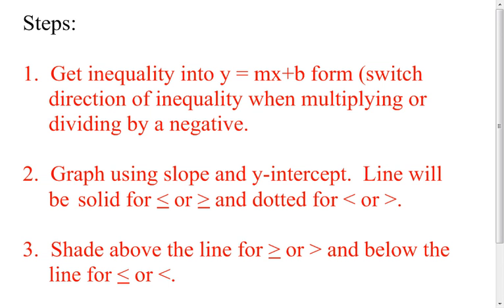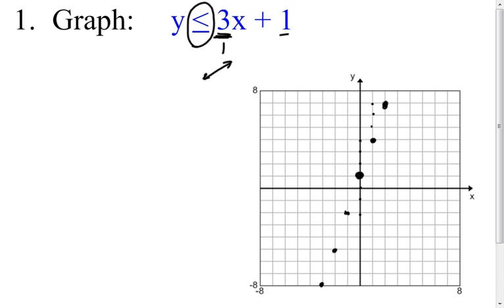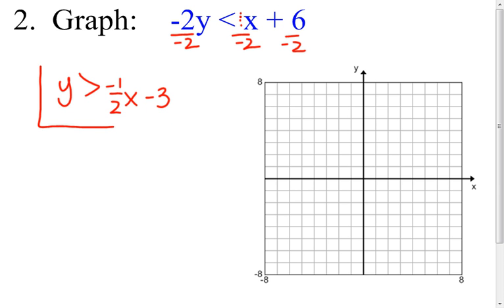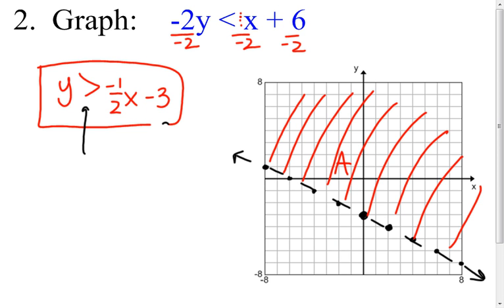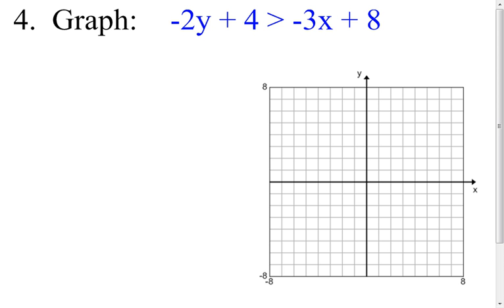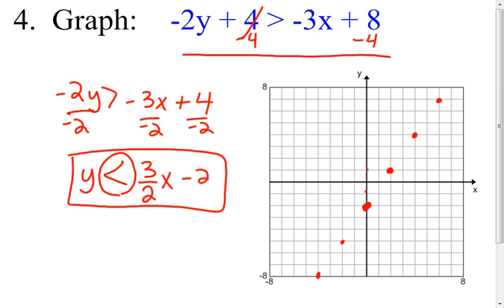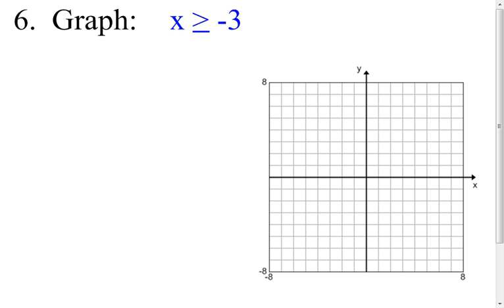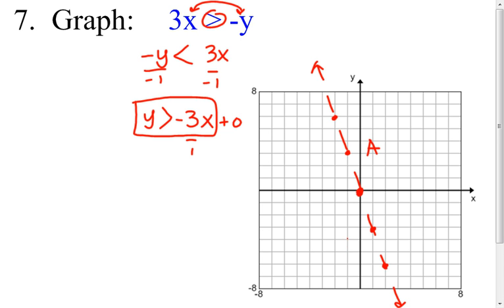6 6 A Solving and Graphing Linear Inequalities in Two Variables